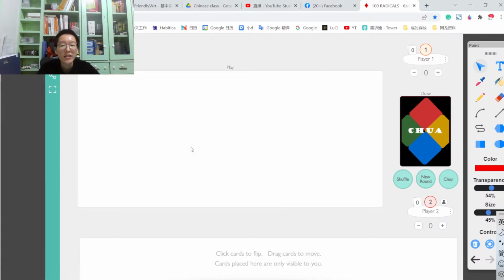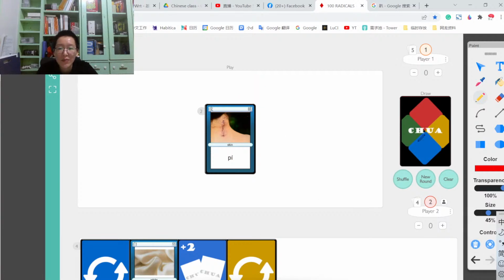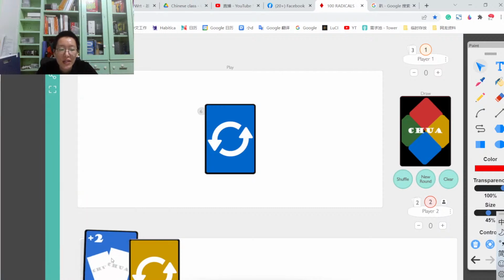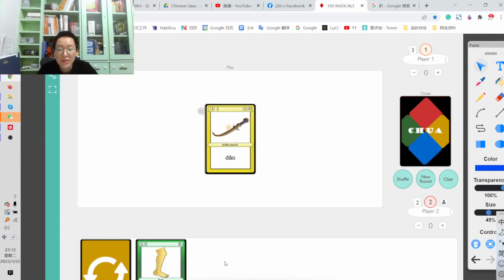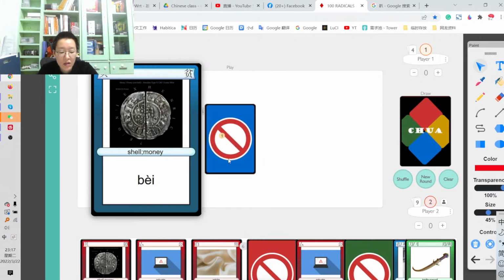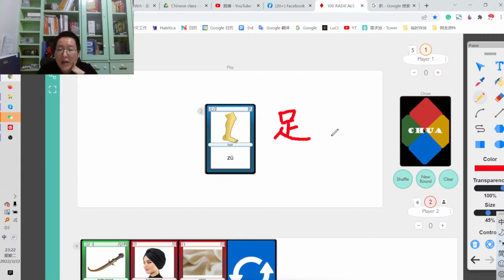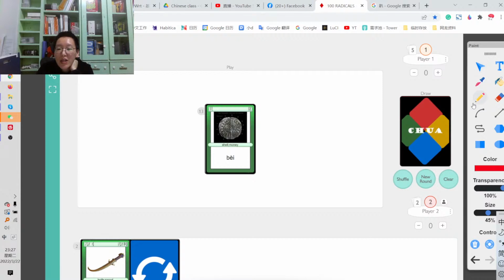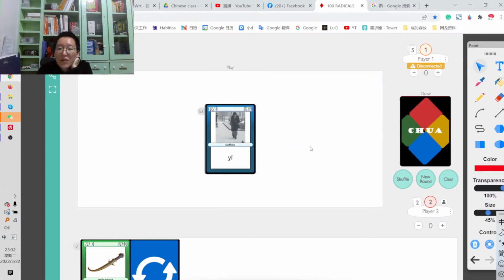Chinese Radicals & Chinese Characters Learning through UNO Game with Tess! Mandarin Says